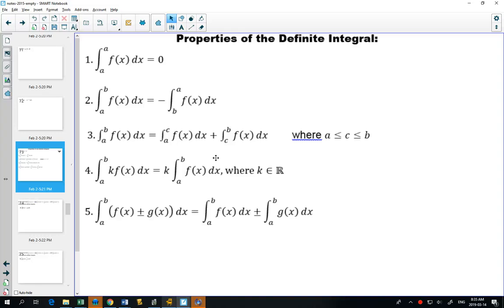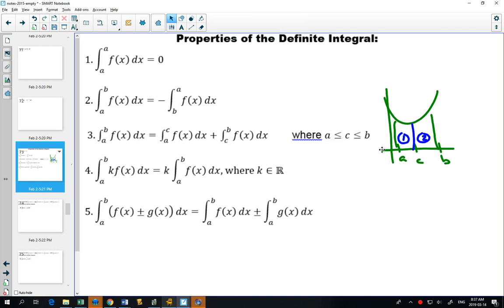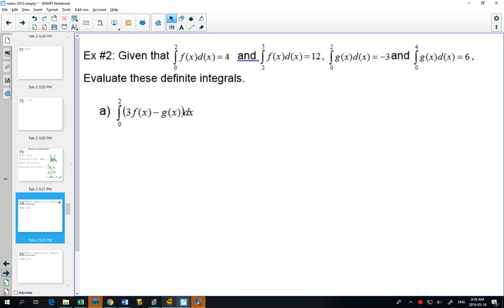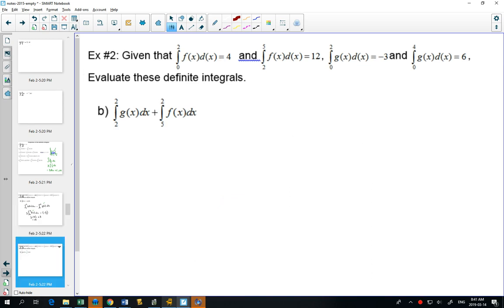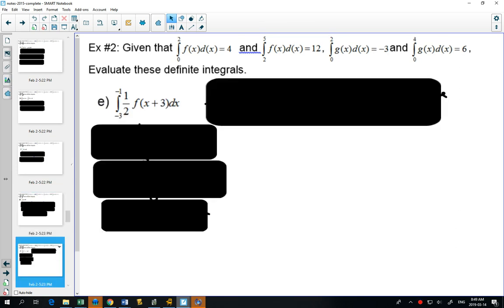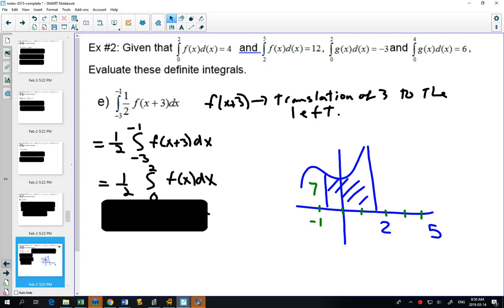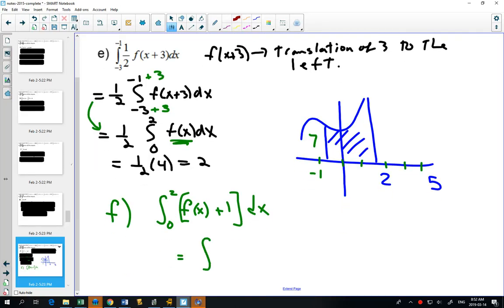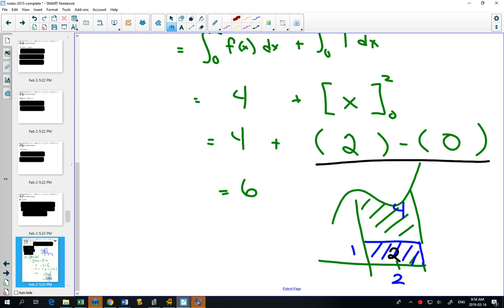42IB Properties of the Definite Integral